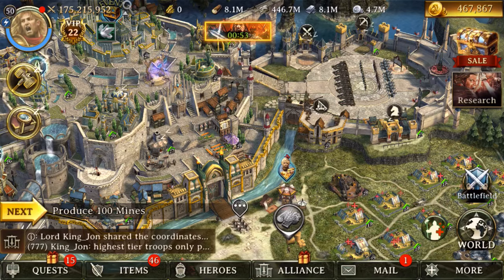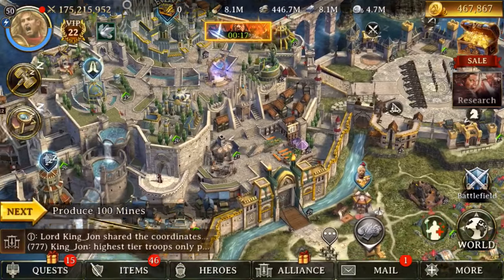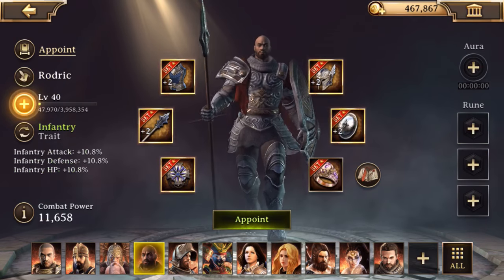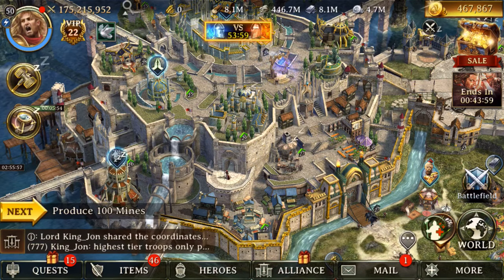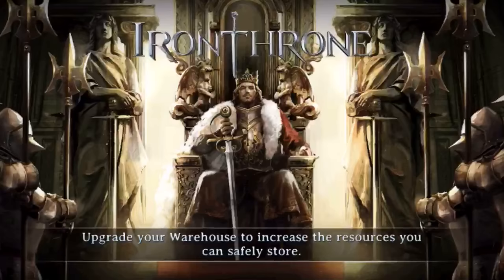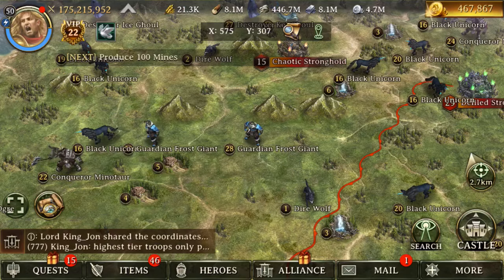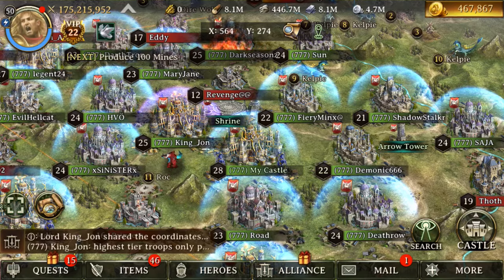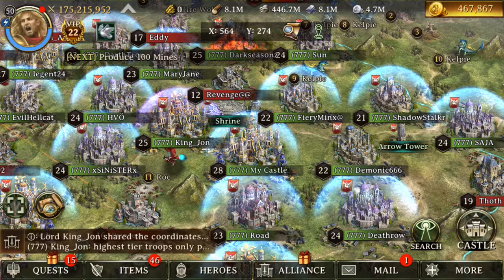Defense advice for Iron Throne - Netmarble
As of May 10th, 2018.. this will probably change at some point